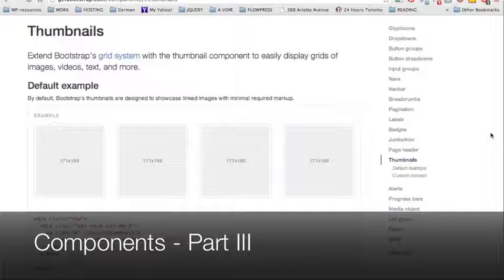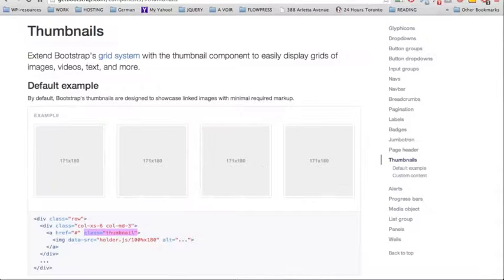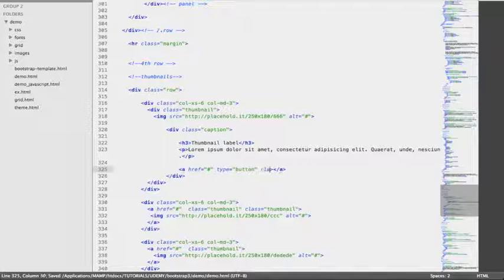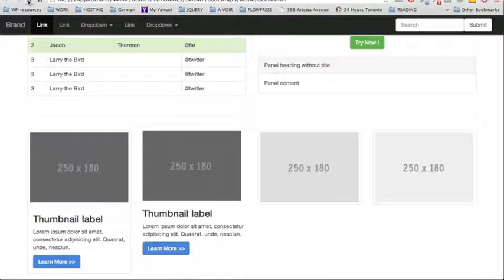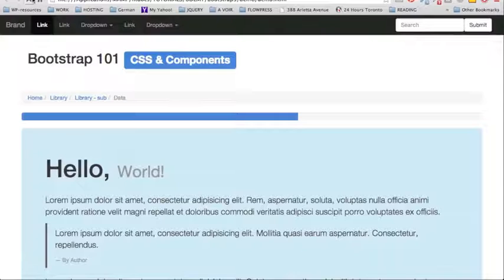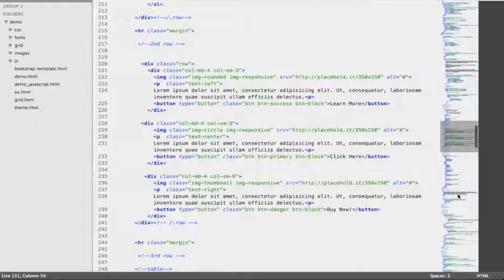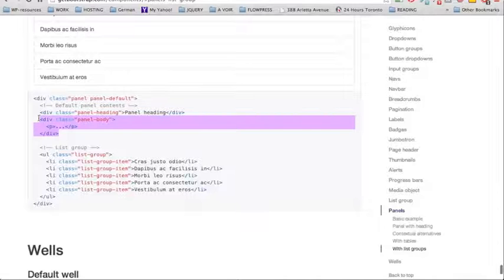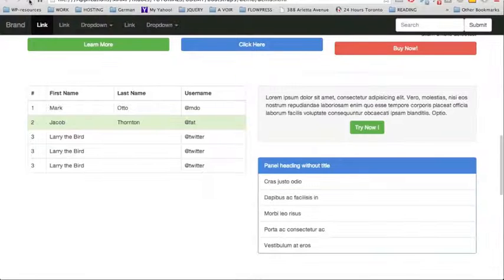Bootstrap 3 The Complete Guide Course #15- Bootstrap Components Part3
Bootstrap 3  The Complete Guide Course